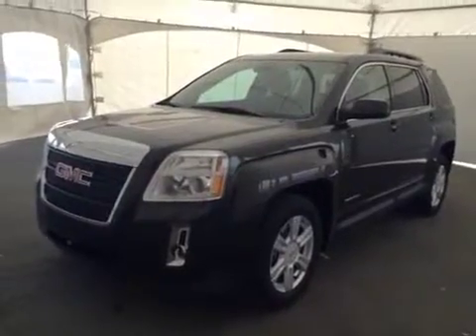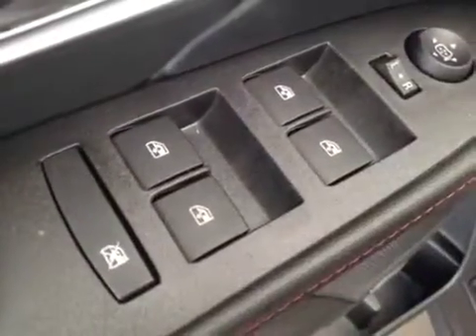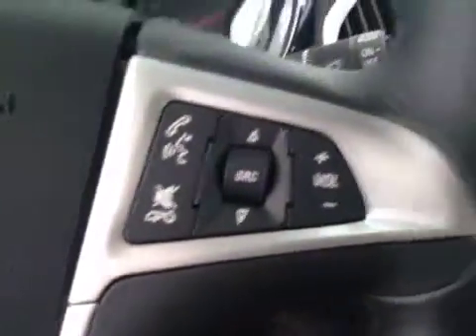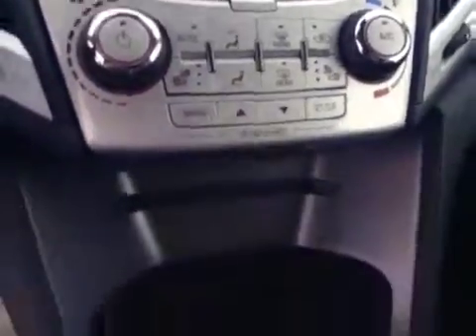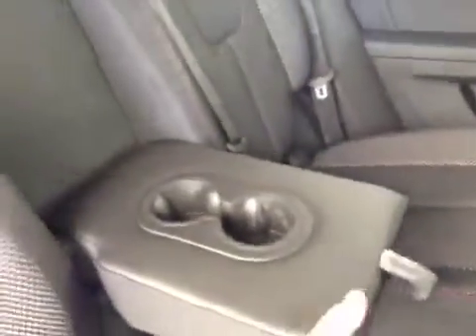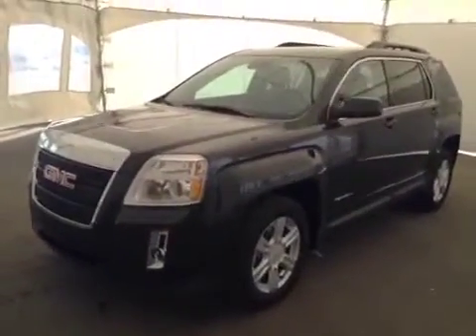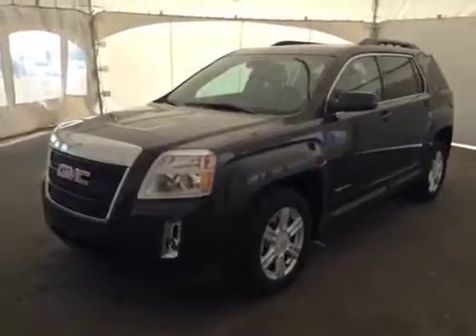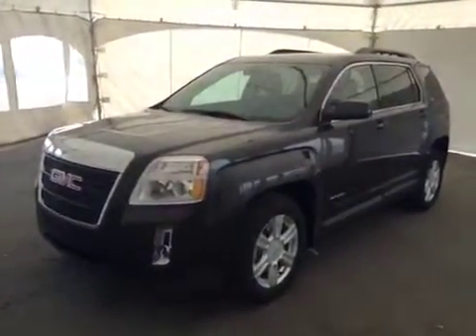2014 GMC Terrain FWD SLE for sale in Lethbridge, Alberta at Davis GMC Buick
- This is a 2014 GMC Terrain FWD 4dr SLE w/SLE-2 for sale in Lethbridge, Alberta at Davis GMC Buick.

Stock#: 136058

with 6-Speed A/T transmission Gray[GXG,Iridium Metallic] color and Jet Black interior color.  This video is recorded and uploaded by cDemo Mobile Inspector.                             Detailed vehicle info with more photo(s) is available